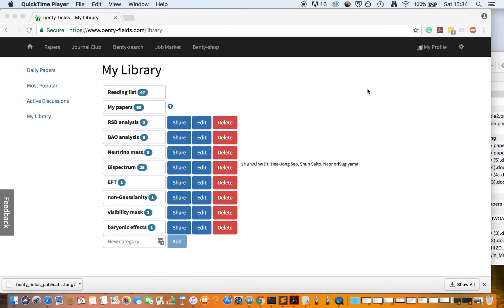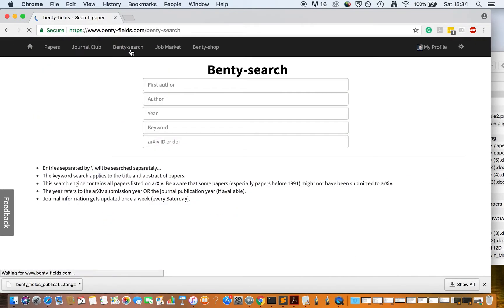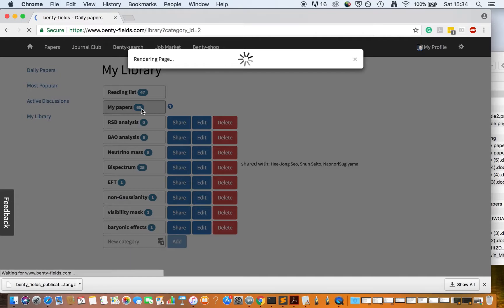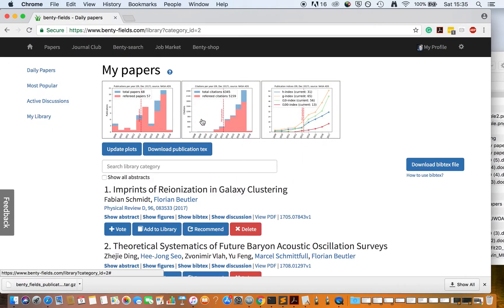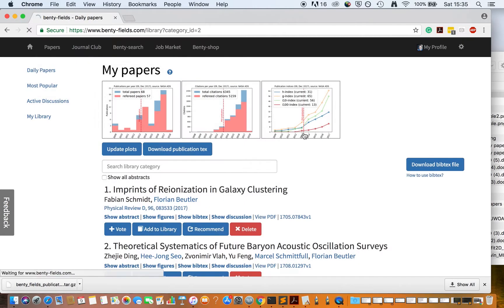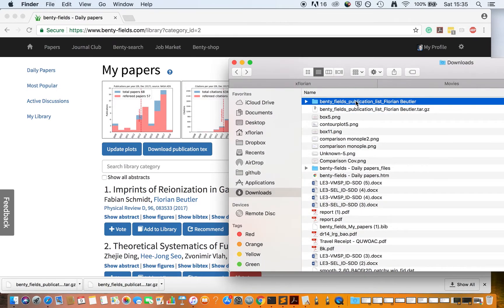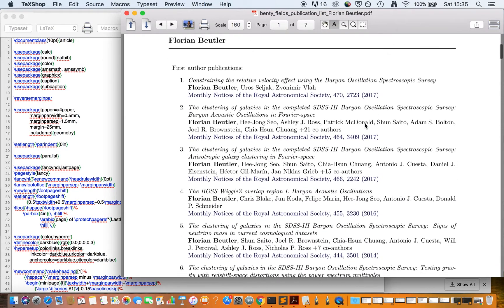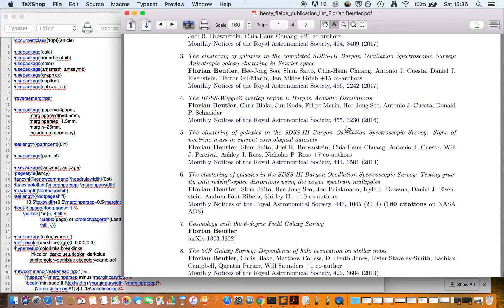benty-fields.com - Publication list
Description for how to generate a latex publication list with benty-fields.com including the latest journal references from NASA ADS and your publication metrics plots.